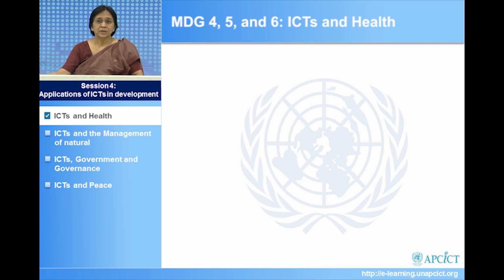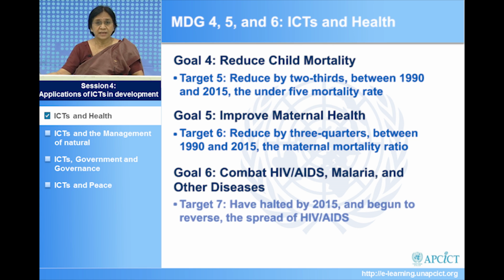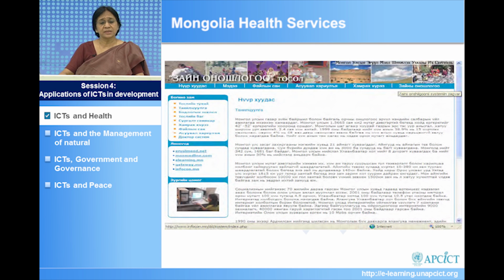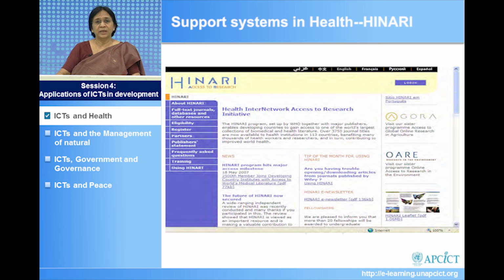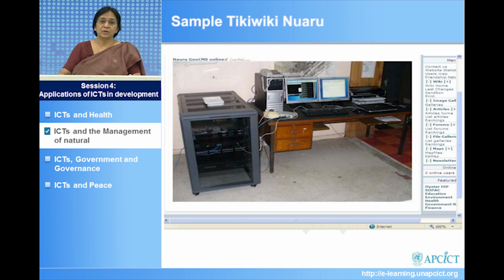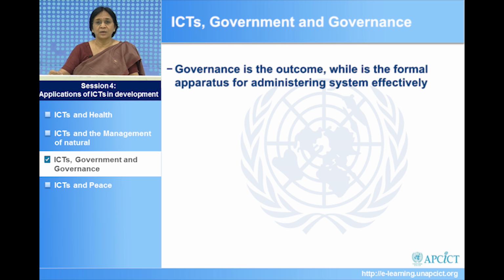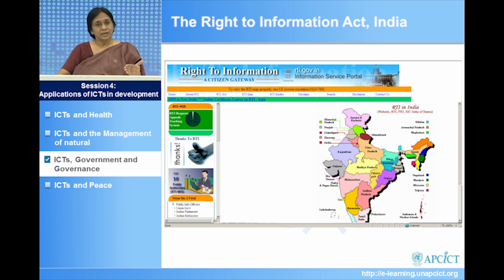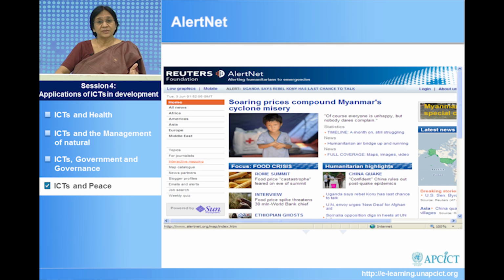Academy Module 1 : The Linkage Between ICT Applications and Meaningful Development - Session 4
APCICT Virtual Academy
Academy Module 1 - The Linkage Between ICT Applications and Meaningful Development
Session 4: Applications of ICTs in Development - Addressing specific MDGs (MDG 7, 8)

To get your UN-APCICT certificates, register to APCICT Virtual Academy and take the test for this Module.